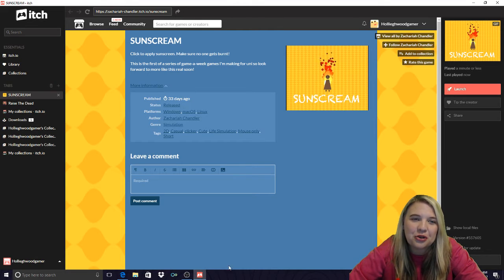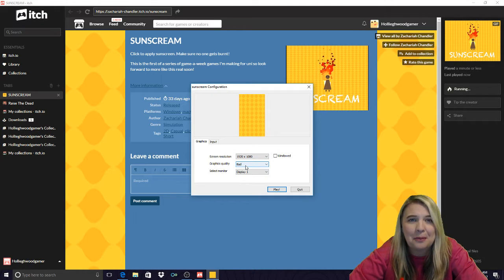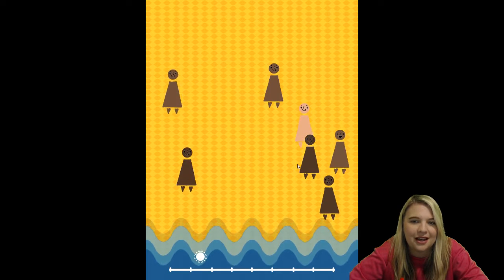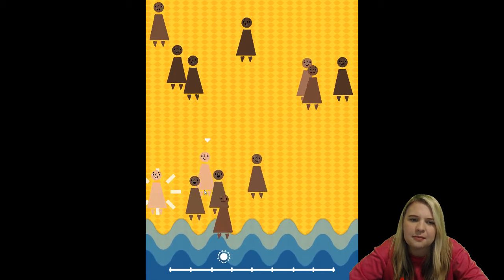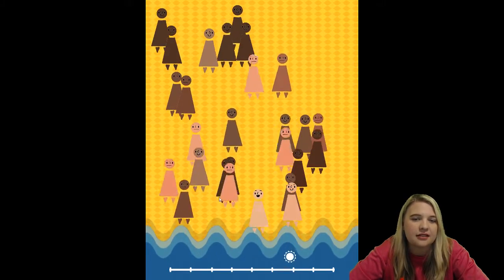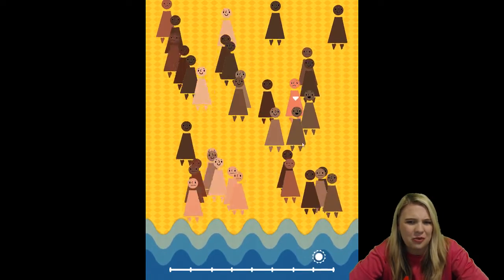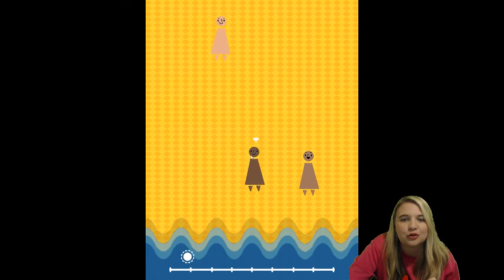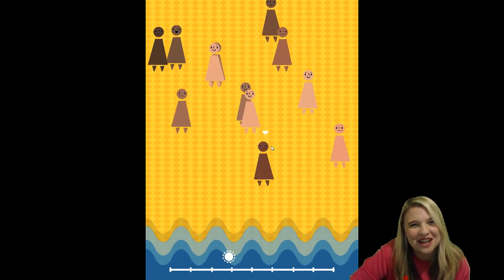Sunscream!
Click to apply sunscreen. Make sure no one gets burnt!